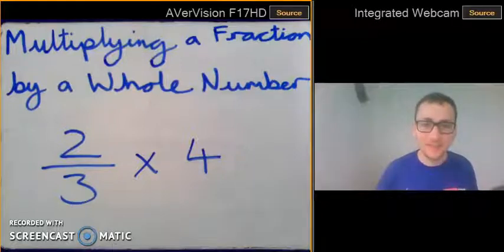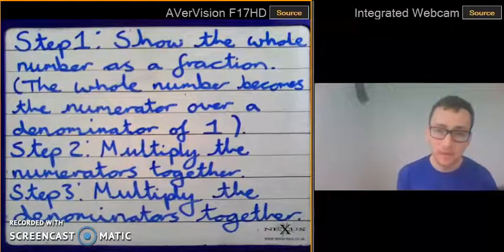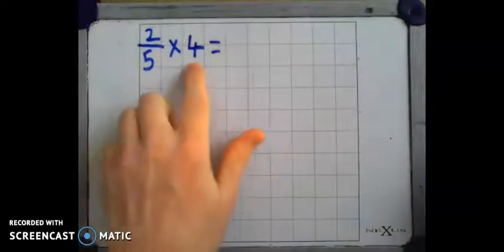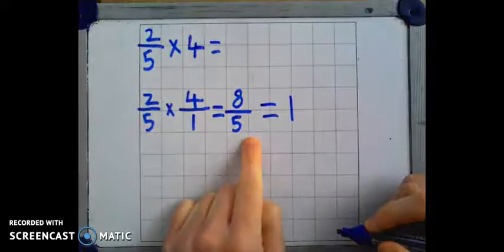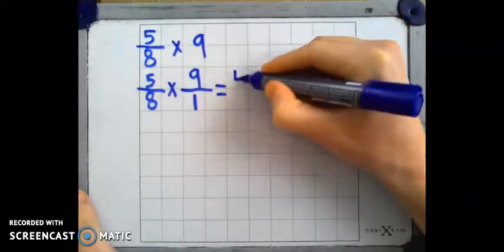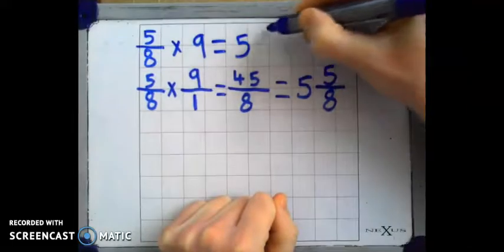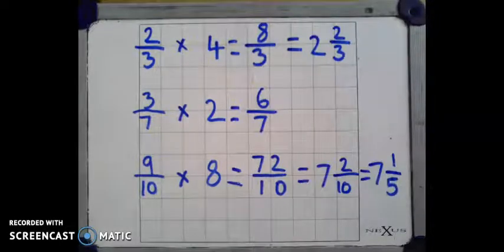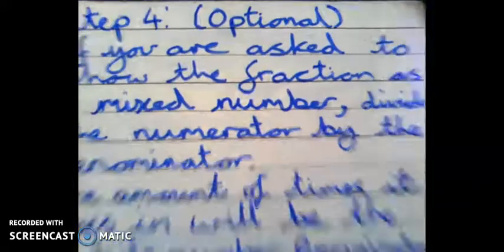Maths How to Multiply a Fraction by a Whole Number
Step 1: Change the whole number into a fraction. The whole number becomes the numerator over a denominator of 1.

Step 2: Multiply the numerators together.

Step 3: Multiply the denominators together.

Step 4: (Optional) If you have been asked to show your answer as a mixed number, divide the numerator by the denominator. The amount of times the denominator goes into your numerator is the whole number. Any reaminder is the new numerator. The denominator remains the same.